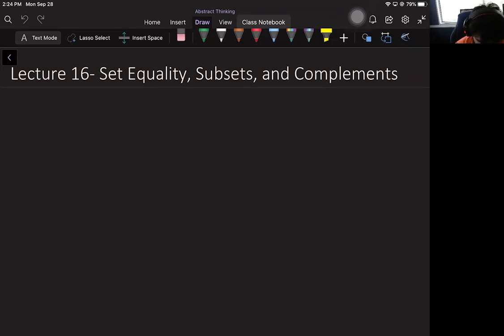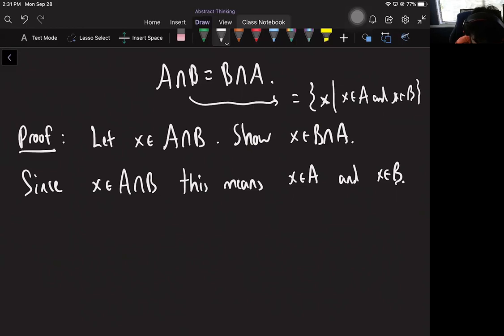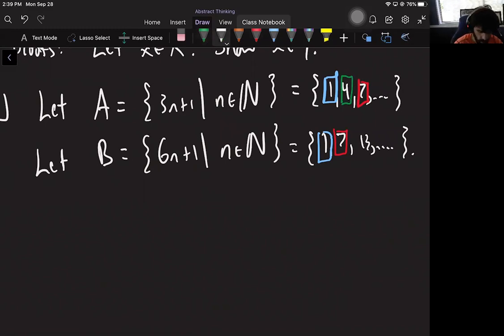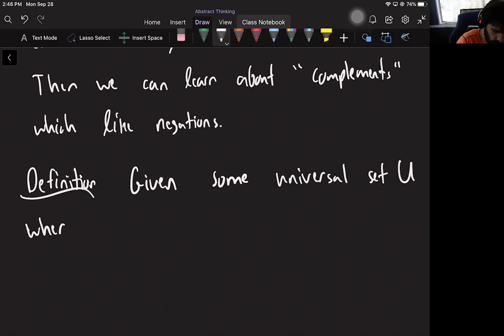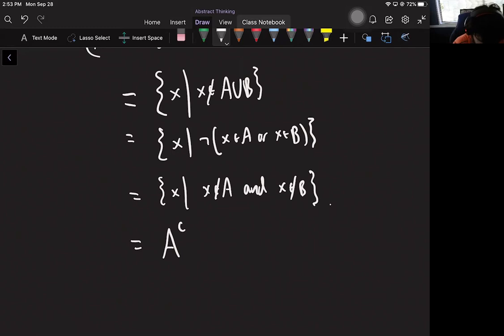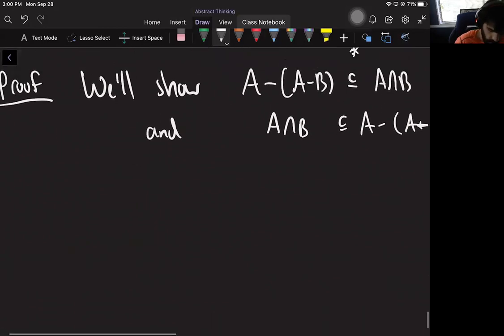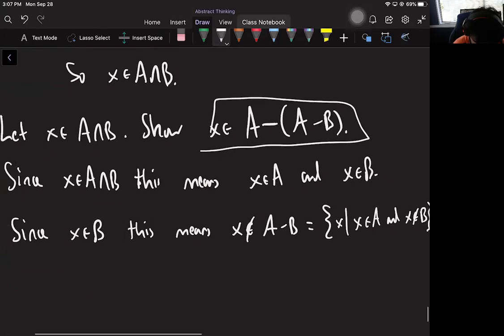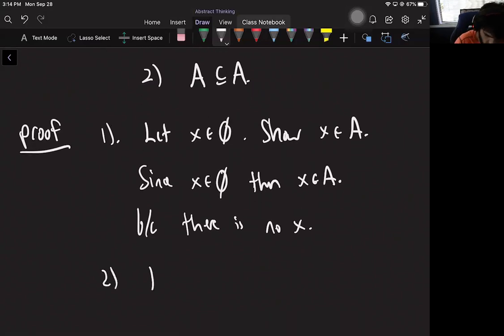Introduction to Proofs Lecture 16: Set Equality, Subsets, and Complements